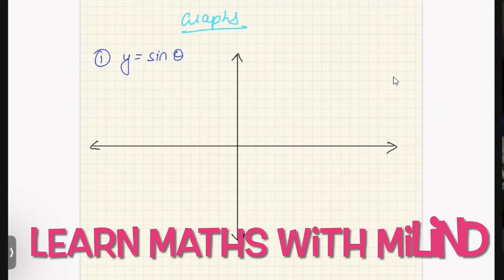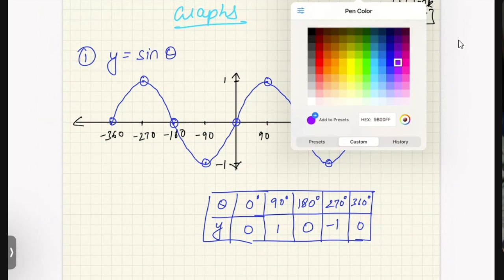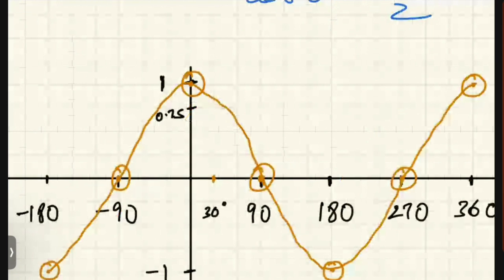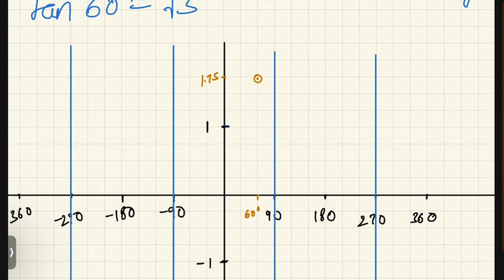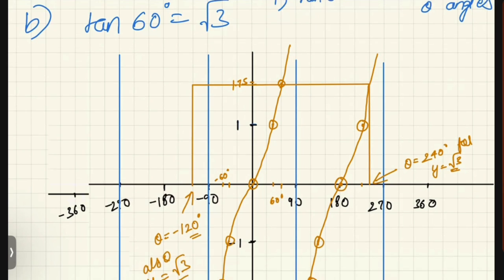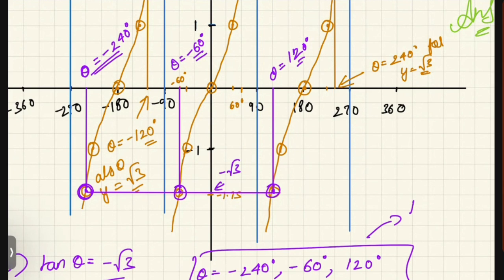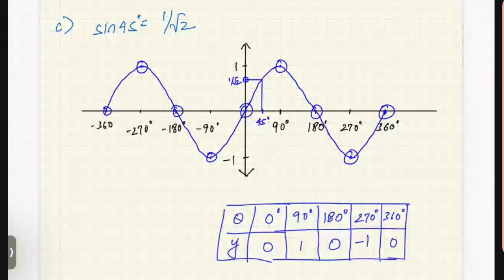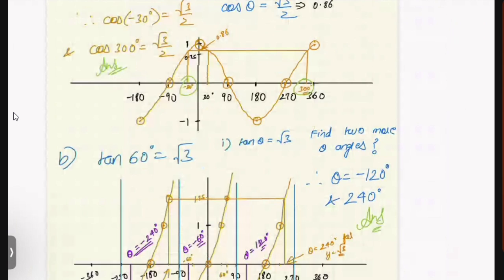Trigonometric Graphs | Multiple angles with same value | Edexcel Board | Year 11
Learn how to find multiple angles giving same values for trigonometric functions